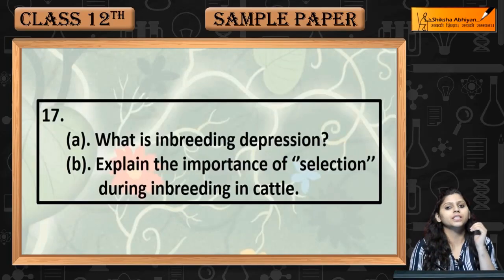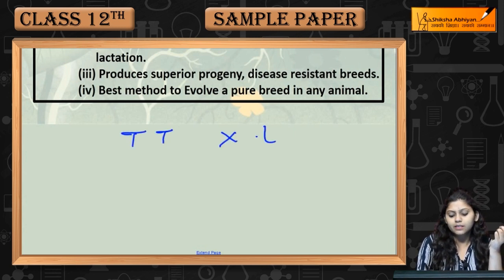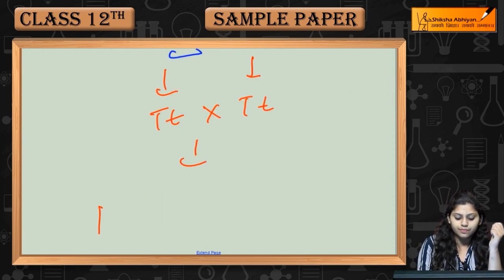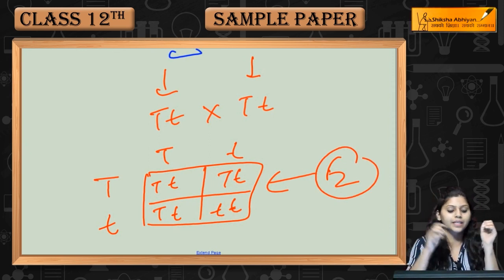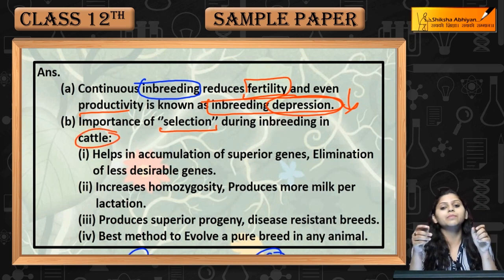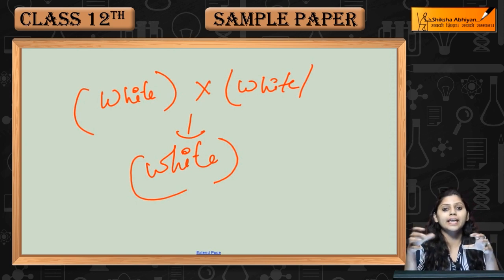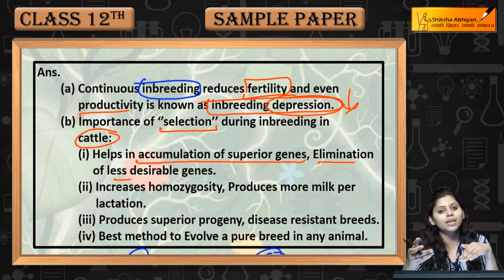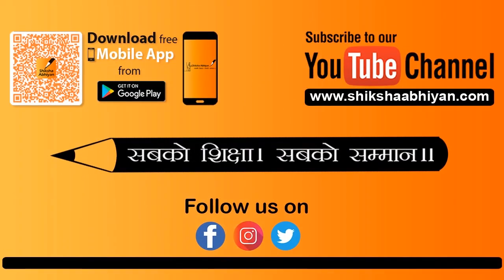Q17 What is inbreeding depression | Sample Paper | CBSE Class 12 Biology